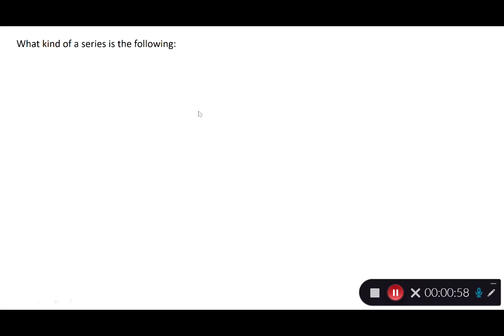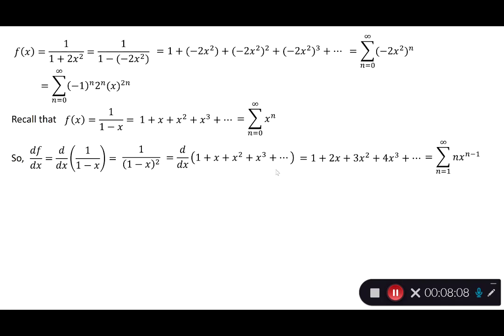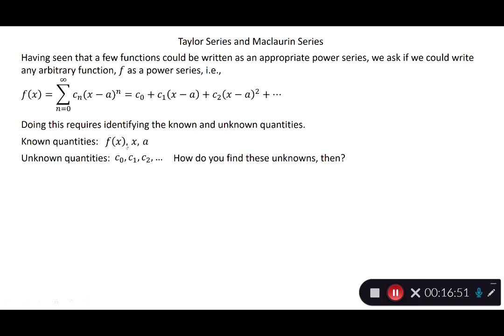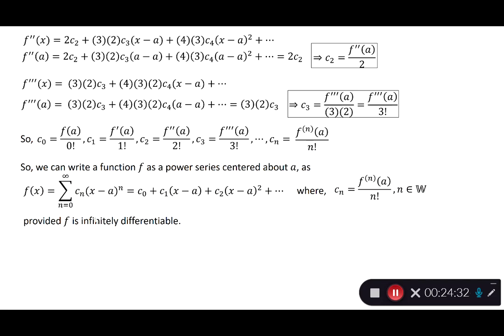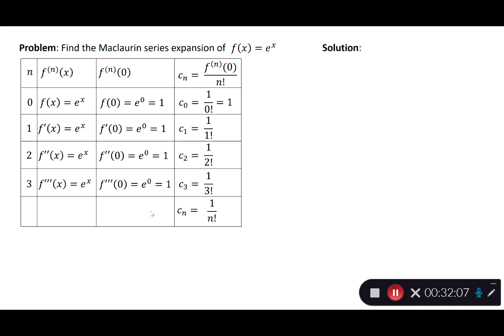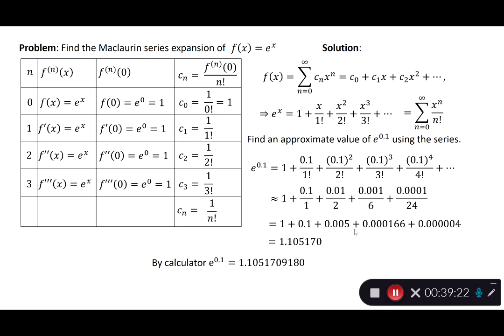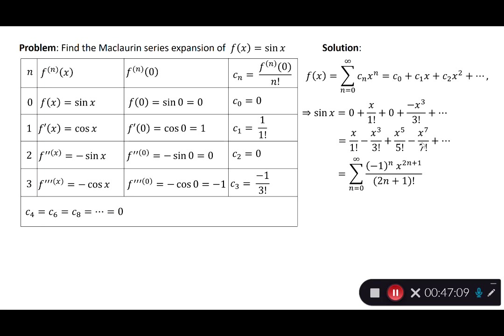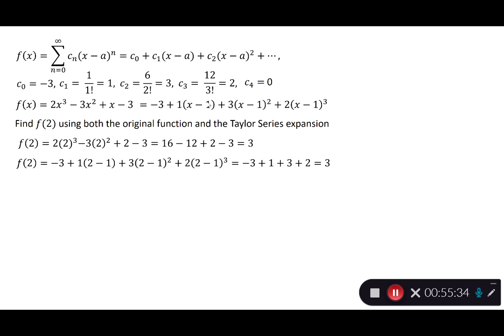L17 Ch11Sec10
Infinite Sequences and Series - Taylor and Maclaurin Series